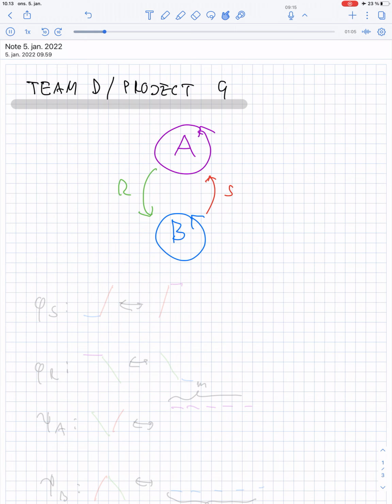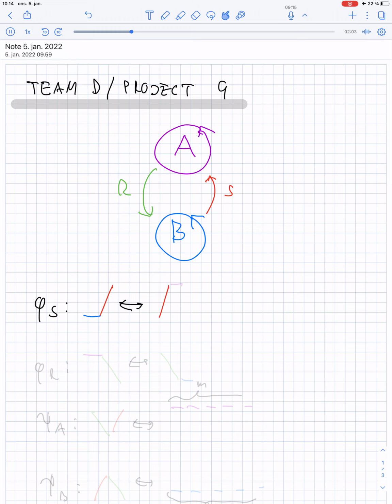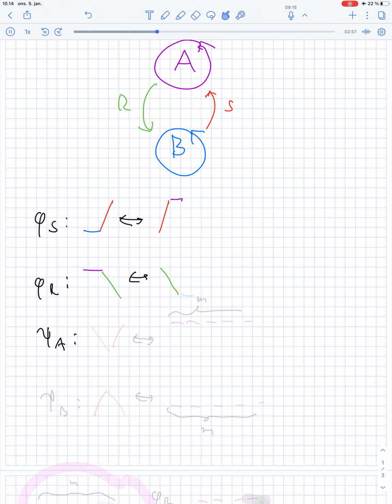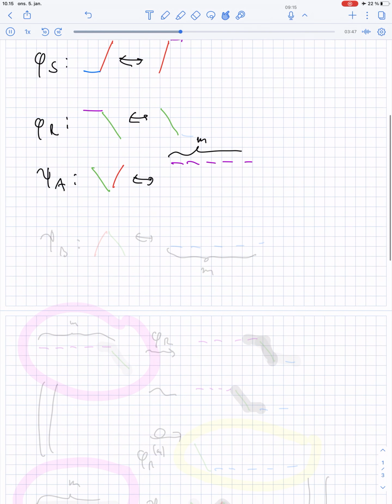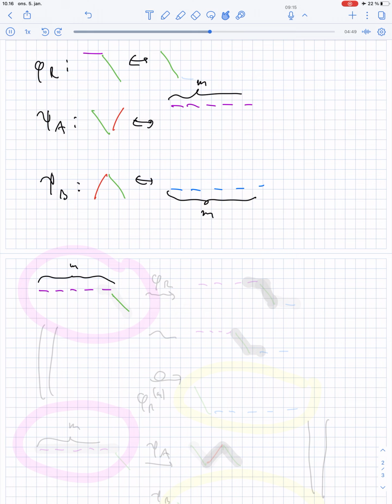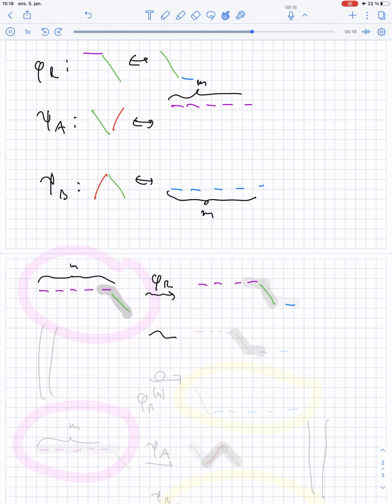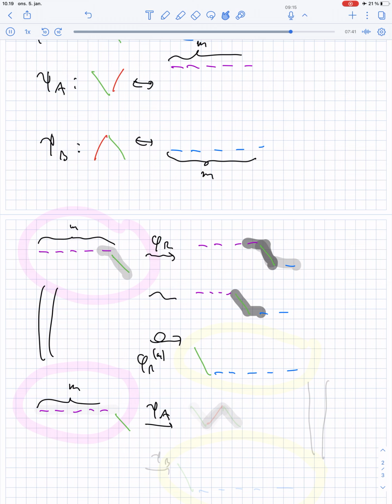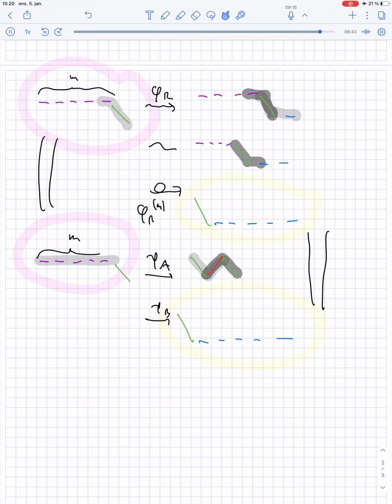For Group D